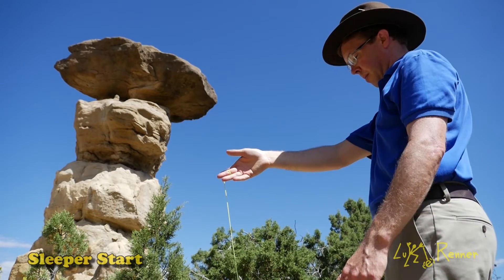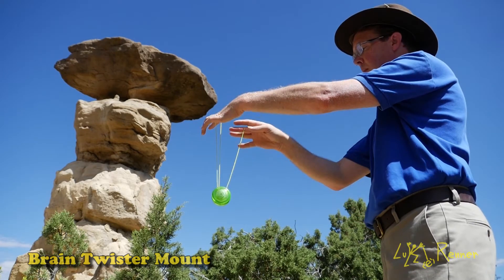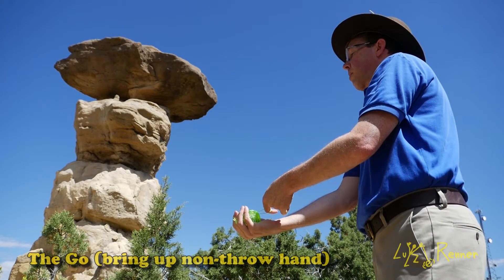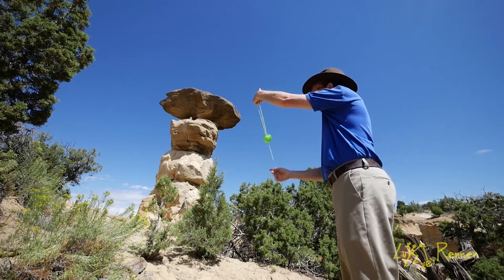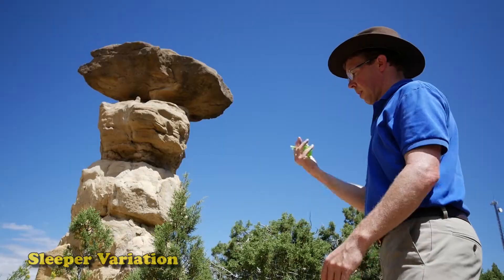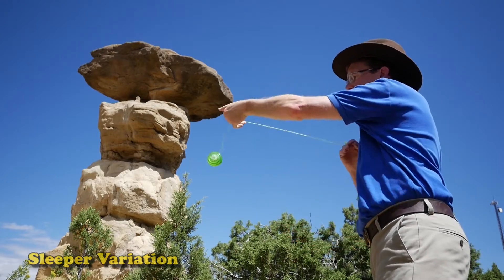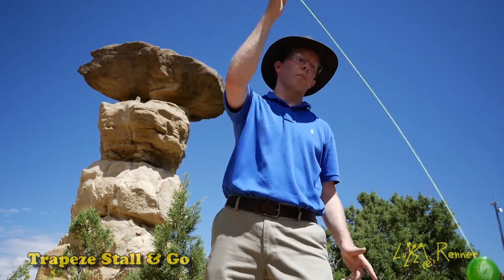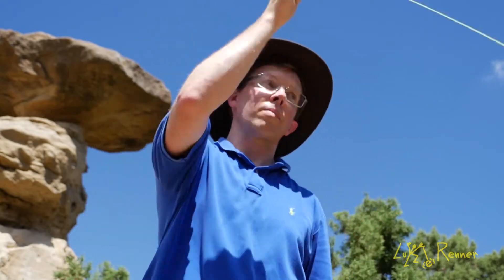Stop & Go aka Perpetual Motion Yo-Yo Trick - Luke Renner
Stop & Go aka Perpetual Motion Yo-Yo Trick - Luke Renner / Trick is mentioned in the Yo-Yo Times and and Helane Zeiger's World on a String. Special thanks to MagicYoYo in Shenzhen. Filmed in Northwest New Mexico in August 2017.